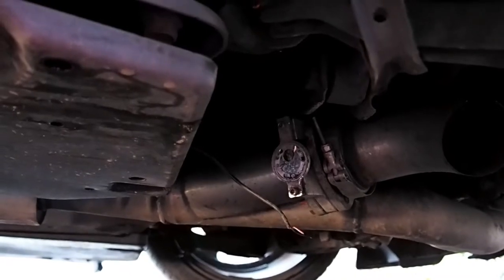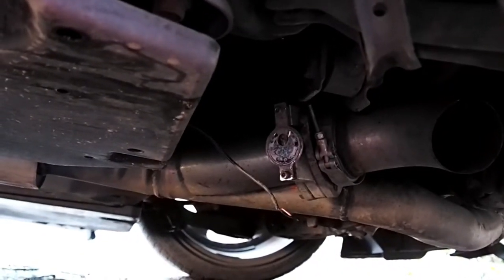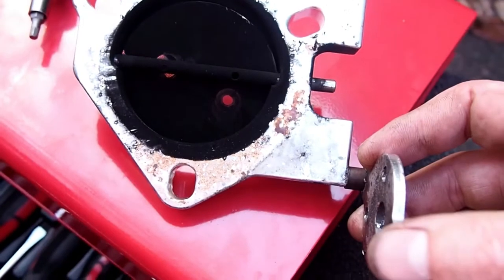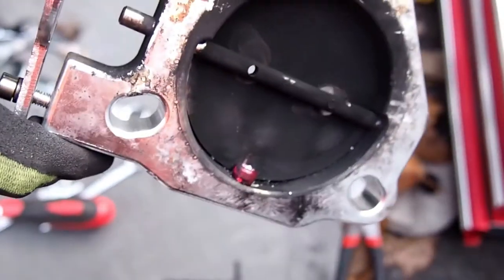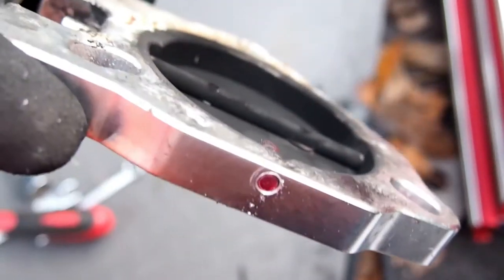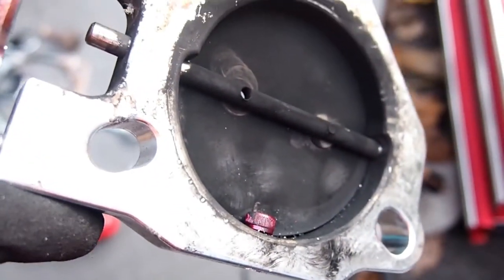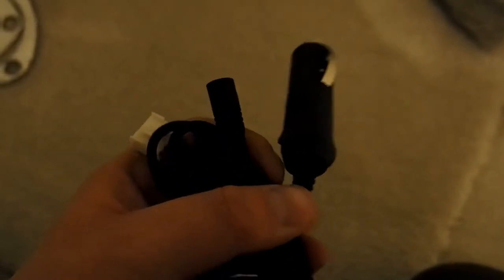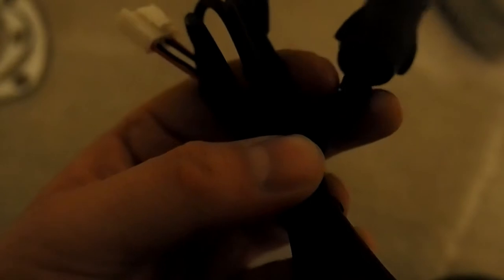GT86 Bypass valve install fix part 1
Exhaust bypass valve fell off. so replacing it with a new one from Fast Lane Styling